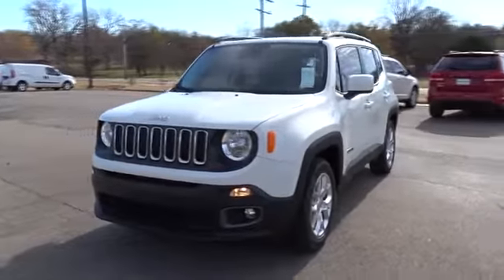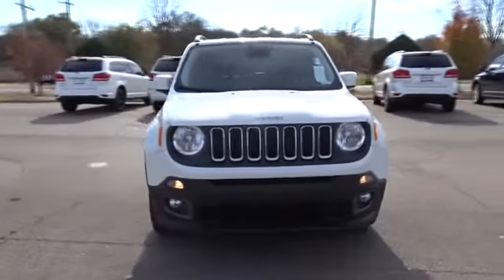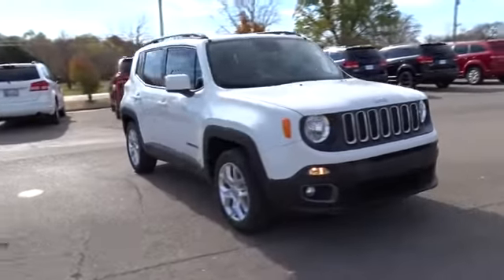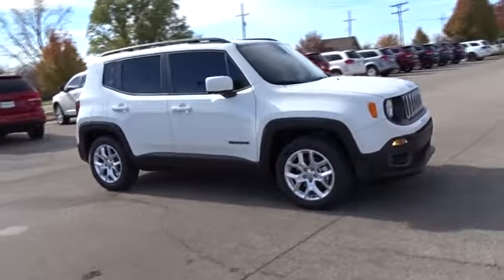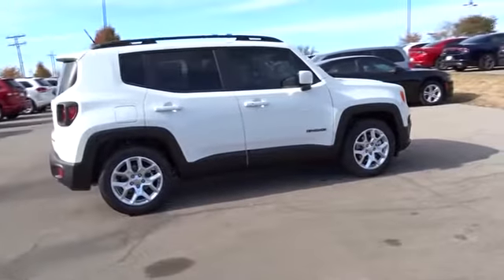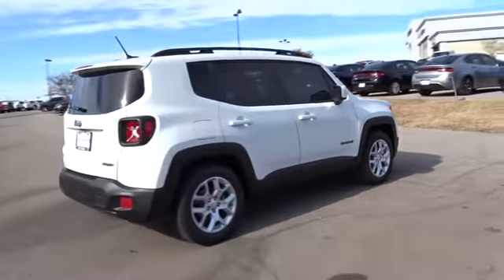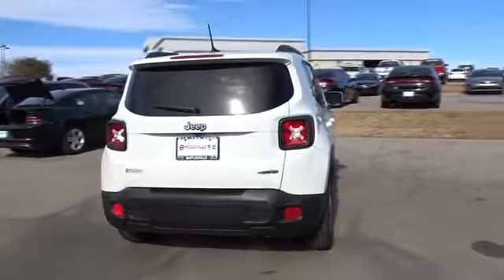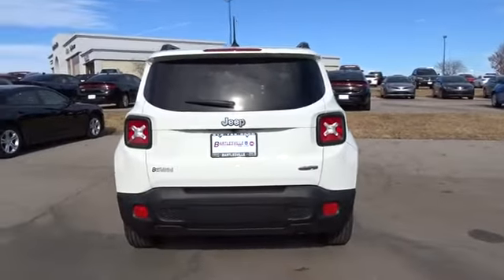2016 Jeep Renegade Broken Arrow, Pryor, Tulsa, Oklahoma City, OK, Wichita KS J588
Bartlesville CDJR
3250 SE Washington Blvd